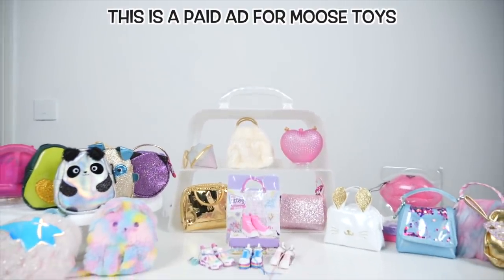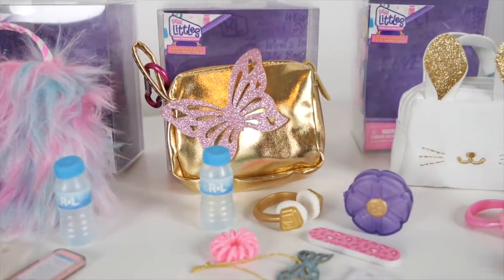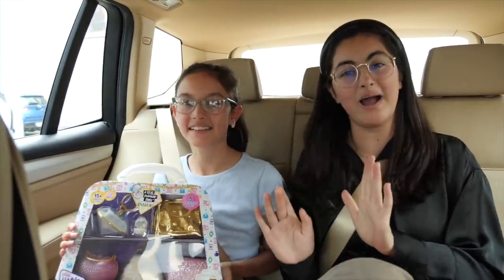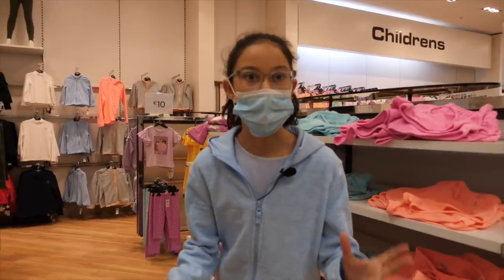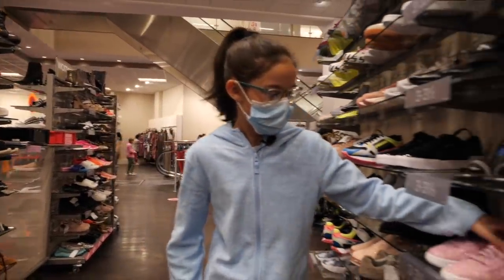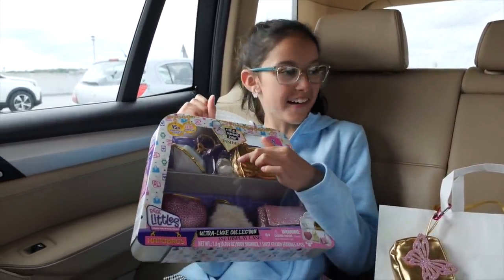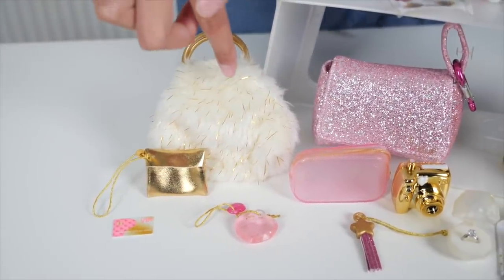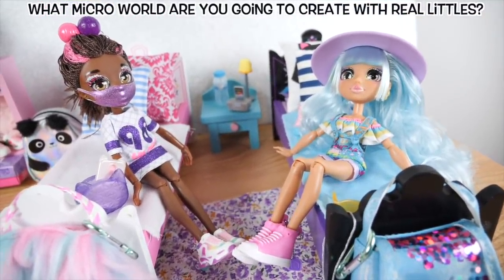Back to School SHOPPING Challenge! Sis vs SIS |Elena and Clara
AD: Guys we go BACK to SCHOOL Shopping and we need backpacks, handbags, and outfits.
VOTE whose outfit did you like the best: Team Elena or Team Clara that were inspired by the Real Little collection are all the things you love made micro. ? backtoschoolshopping elenaandclara This is an ad for Real Littles.